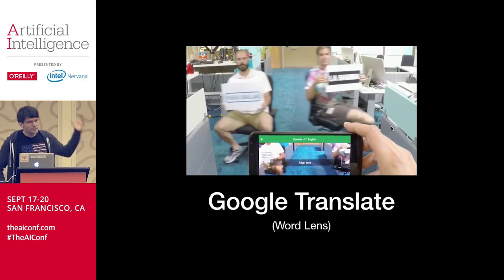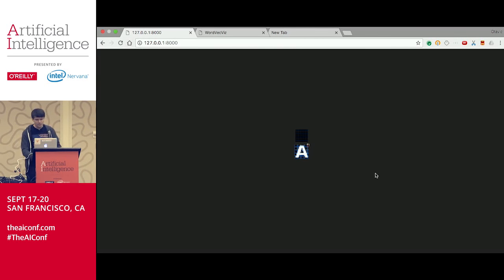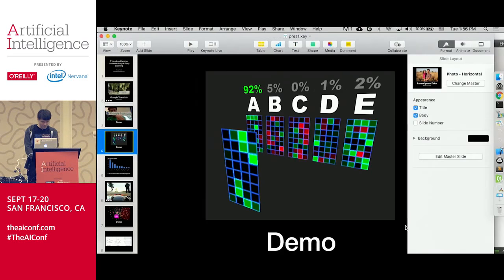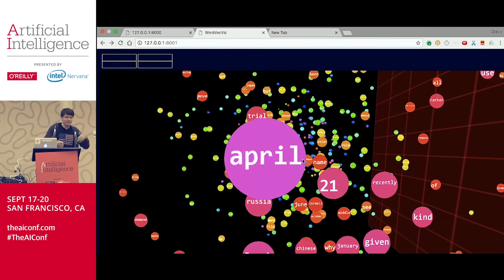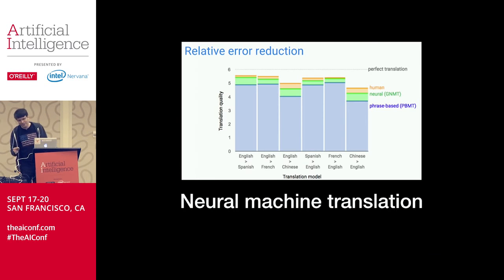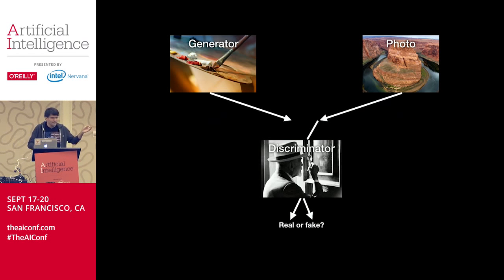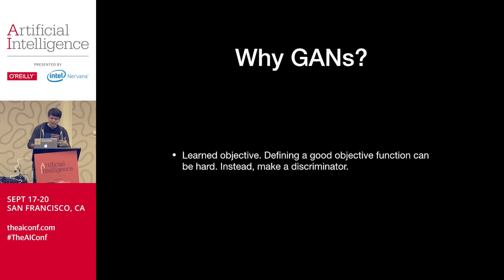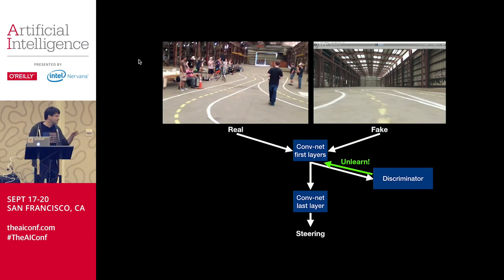A visual and intuitive understanding of deep learning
Presentation at O'Reilly AI conference in San Francisco, September 19 2017